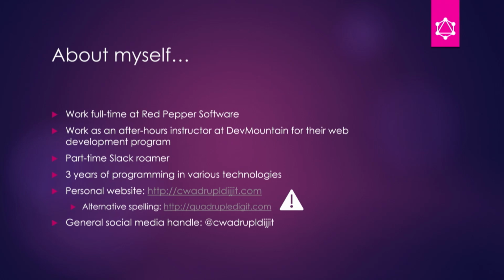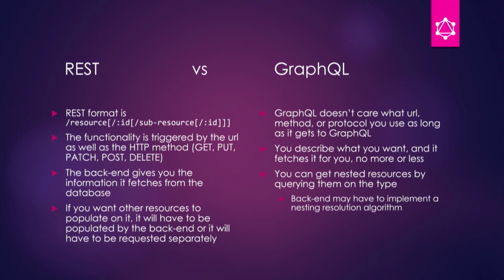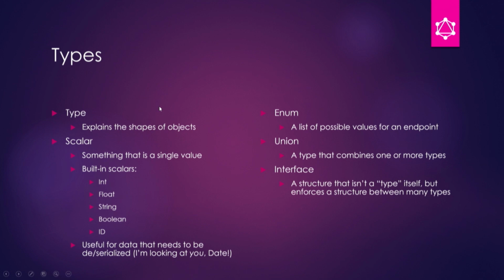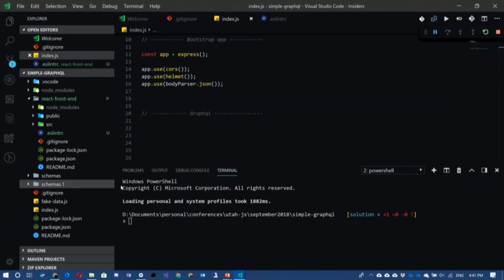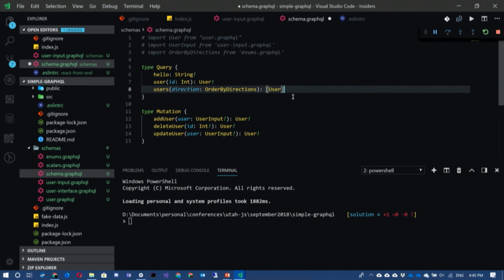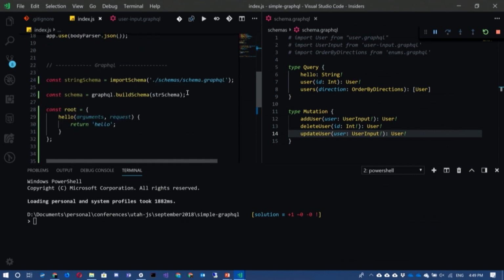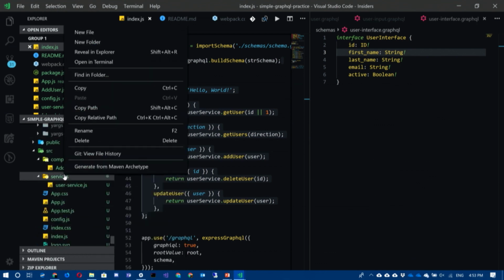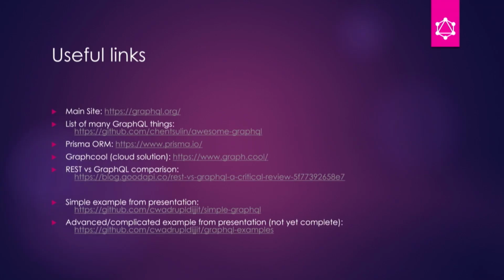GraphQL - A different way to API - Samuel Skeen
From the 2018 UtahJS Conference on September 14, 2018